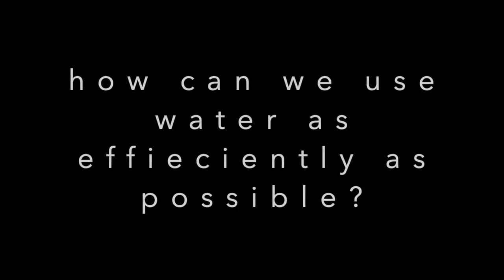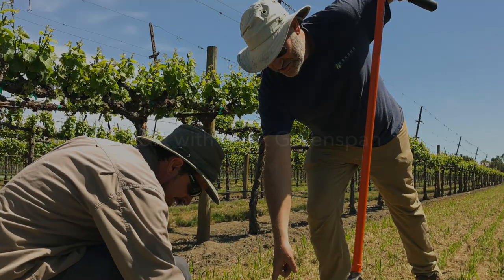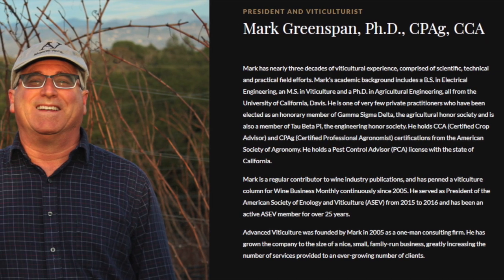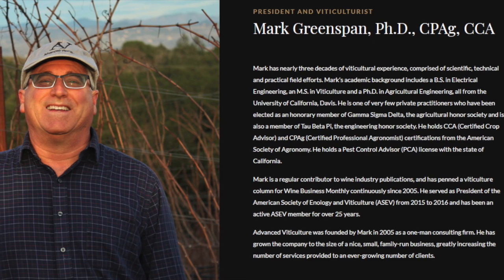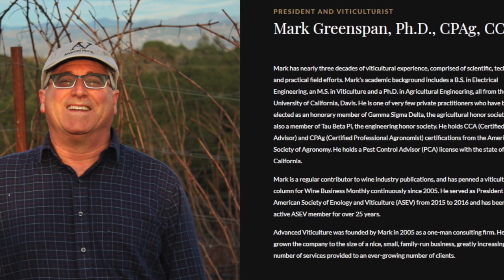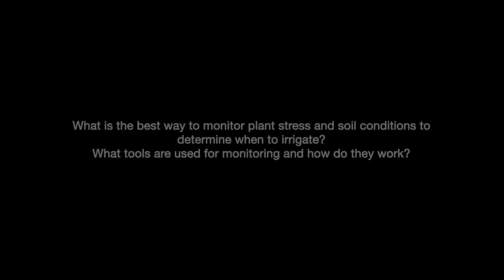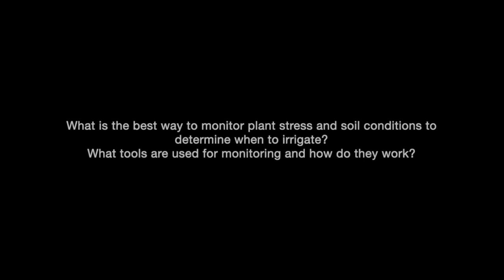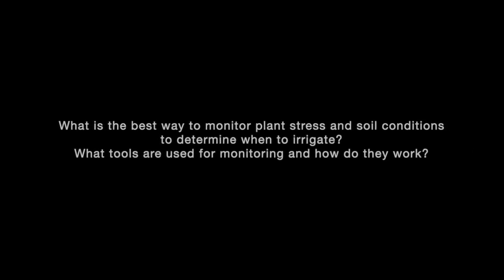Water Conservation Interview With Mark Greenspan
Dr. Mark Greenspan, viticulturist and President of Advanced Viticulture in Windsor, CA, discusses his approach to managing irrigation in vineyards to achieve optimal grape quality using the least amount of water necessary. In this interview with Keith Abeles, the Sonoma RCD’s Soil and Water Specialist, he explains his program of using soil moisture probes in conjunction with pressure chambers and porometers to deliver precise amounts of irrigation when needed, and how to hold off when it is unnecessary. Discussing these and other tools, Dr. Greenspan provides a framework for any type of agricultural producer to grow the highest quality crop using water as efficiently as possible.